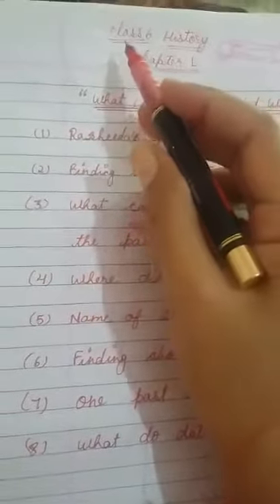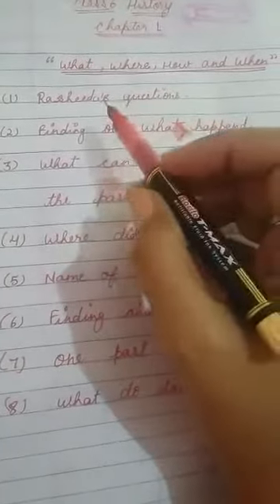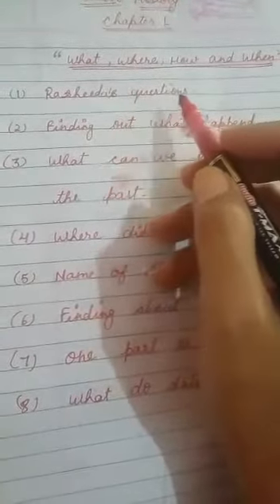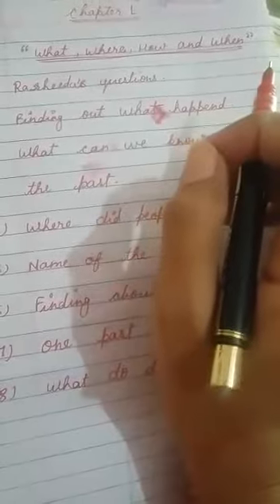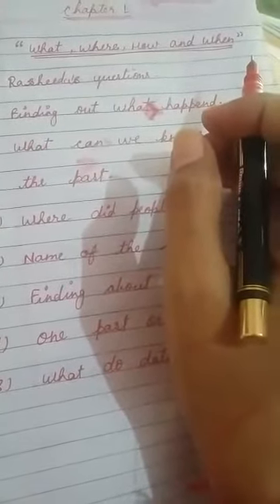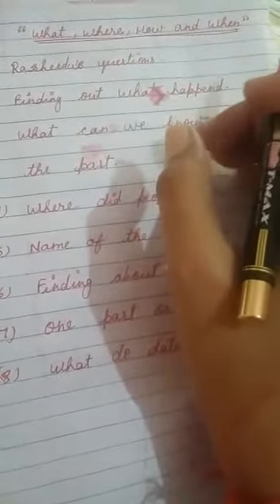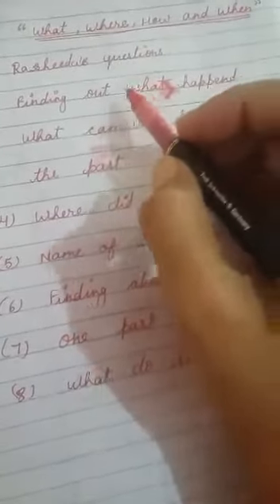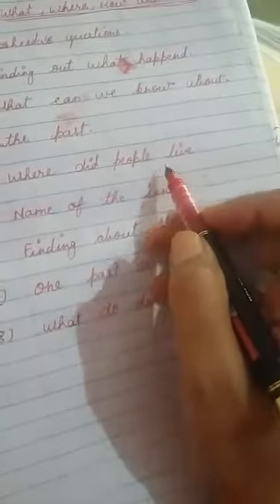Class 6 History Chapter 1 " What , where , how and when" by SU Part 1